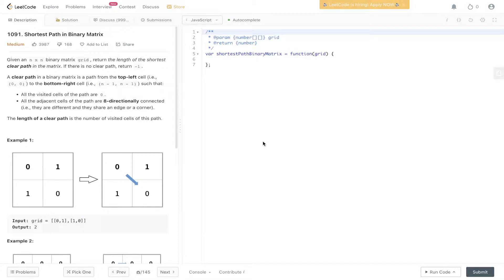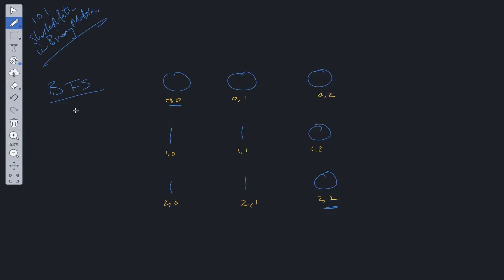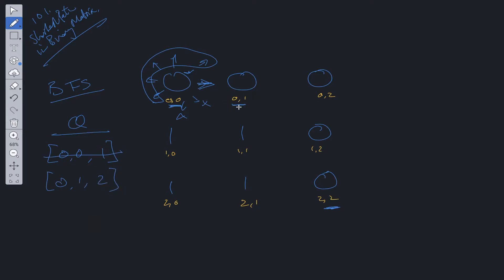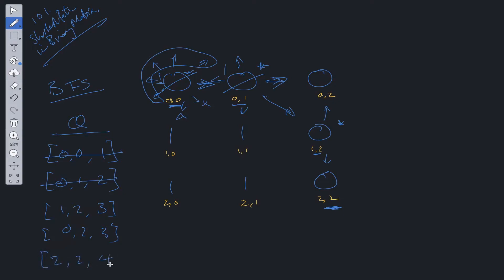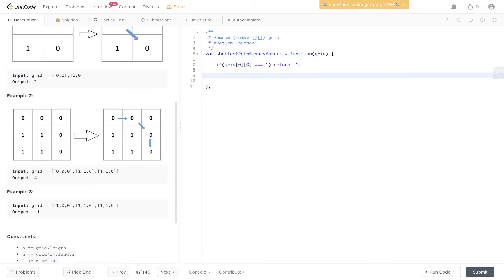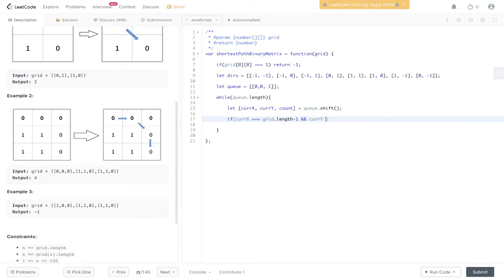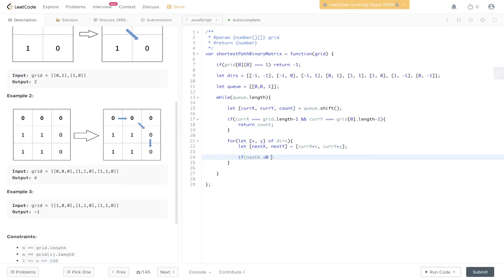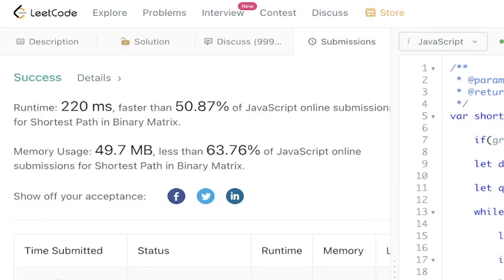Shortest Path in Binary Matrix - LeetCode 1091 - JavaScript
Step by step walk through of the solution to the popular Meta coding interview question, Shortest Path in Binary Matrix.

LeetCode 1091

JavaScript

0:00 Intro
0:51 Explanation
3:53 Code